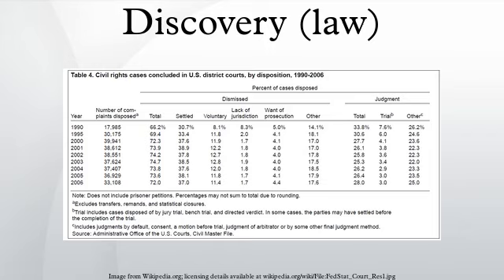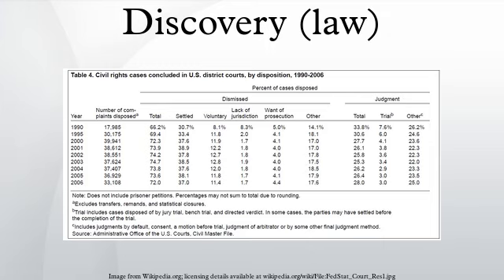Discovery (law)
Discovery, in the law of the United States, is the pre-trial phase in a lawsuit in which each party, through the law of civil procedure, can obtain evidence from the opposing party by means of discovery devices including requests for answers to interrogatories, requests for production of documents, requests for admissions and depositions. Discovery can be obtained from non-parties using subpoenas. When discovery requests are objected to, the requesting party may seek the assistance of the court by filing a motion to compel discovery.